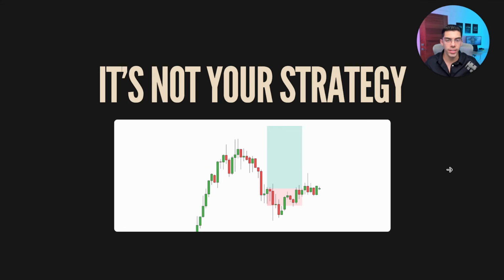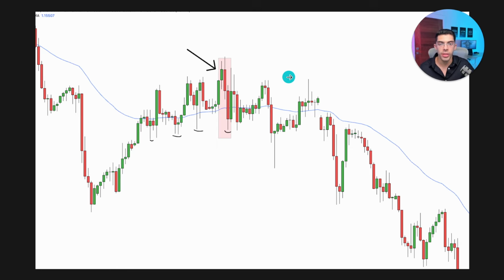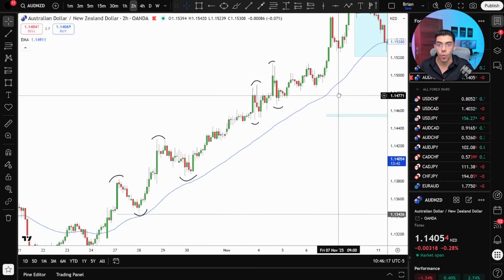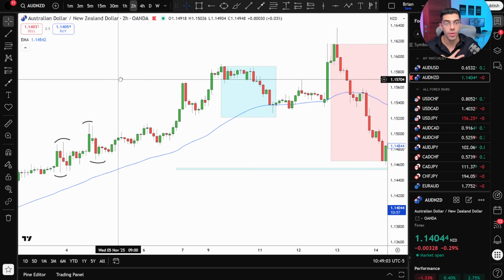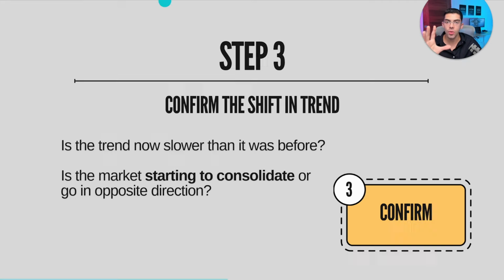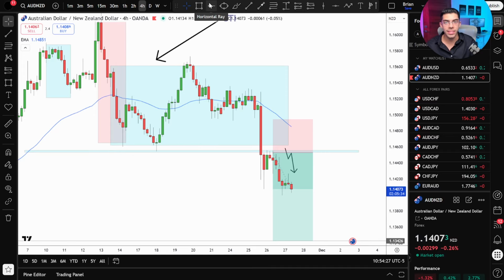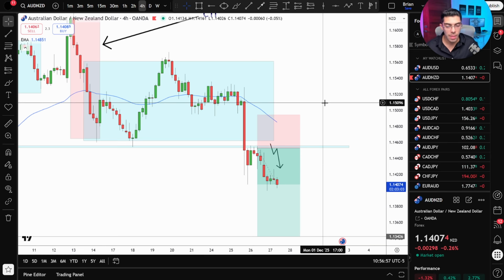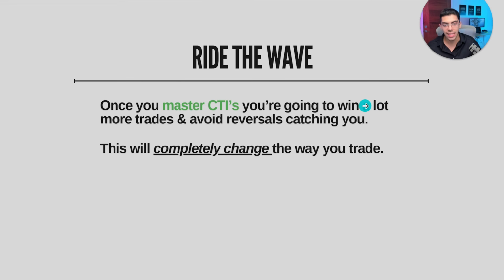Profitability is IMPOSSIBLE Without This | Swing Trading